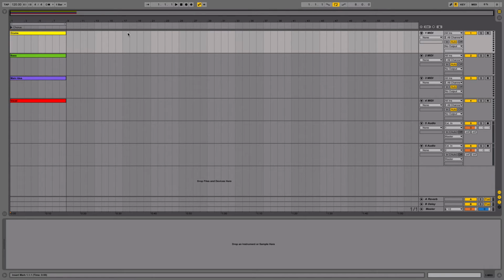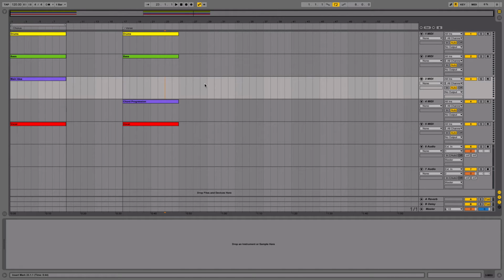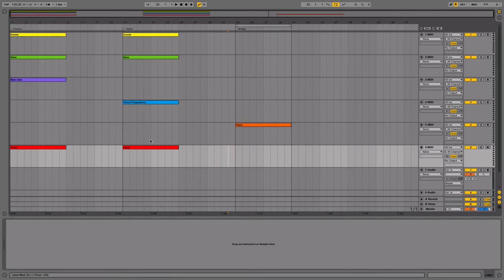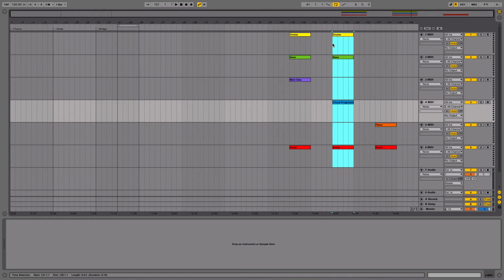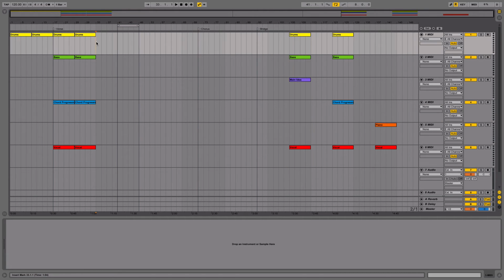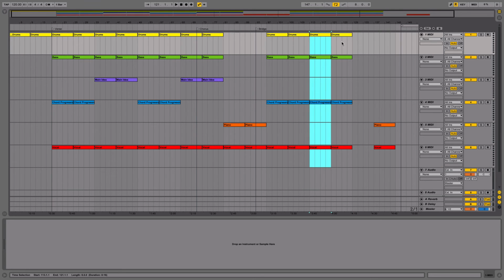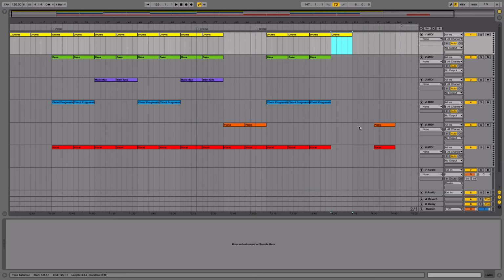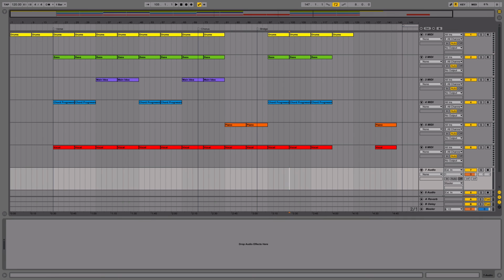Structure and Arrangement in Electronic Music: Workflow (Building Blocks)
Moving on, I cover the first of 4 different workflow techniques, known as the Building Blocks technique.